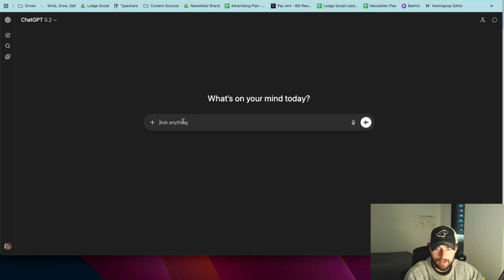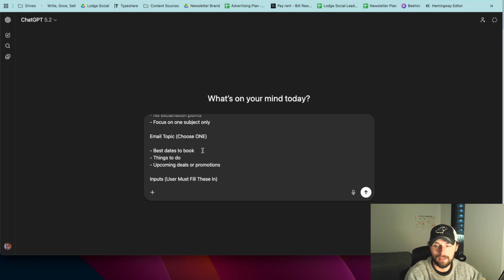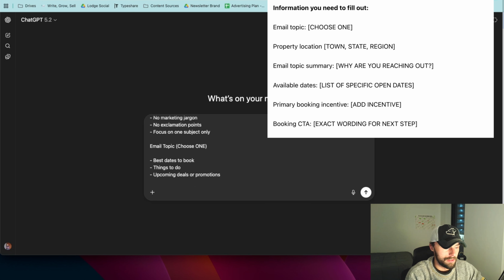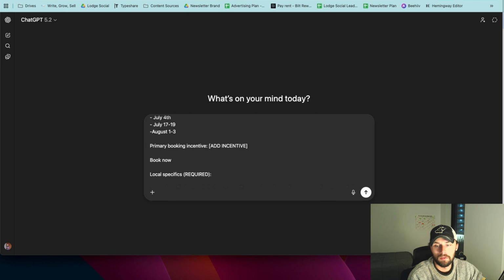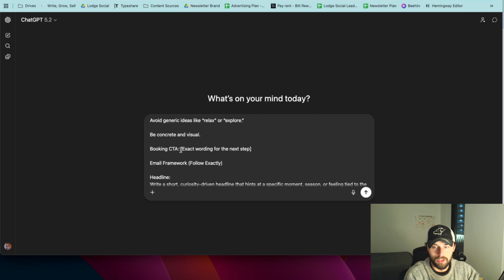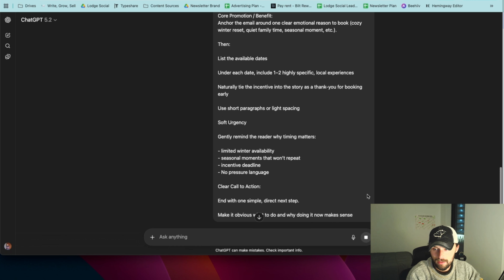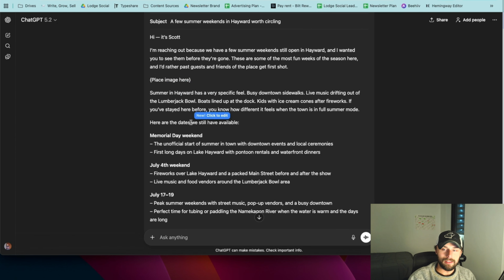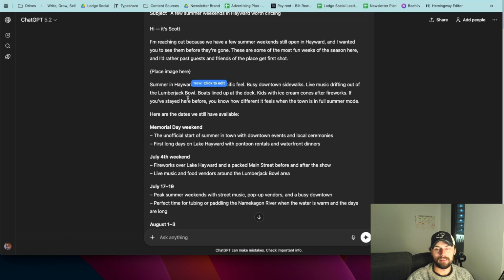Stop Writing Airbnb Emails Manually - Use ChatGPT This Way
Today, I'm going to give you a ChatGPT prompt that writes emails for you.

How it works:

This prompt will NOT give you a fun little newsletter with pretty pictures and stuff.

- Expect your email to look like this:
- Focused on one subject matter
- 500 words max
- With a clear call to action
- Conversational and easy to read
- Optimized for transactions

Speaking of subject matters, I told ChatGPT to let you pick from three options:

- Best dates to book
- Things to do
- Upcoming deals or promotions

These topics are what perform best for us so I thought you may want to start with your best foot forward.

Warning: Ai does a very good job at completing 80% of a task
The other 20% is room for you to:

- Add your creative touch
- Call out your ideal audience
- Focus on creating the best email you possibly can

I hope our little Ai friend gave you a promo you can use.

Enjoy the prompt!